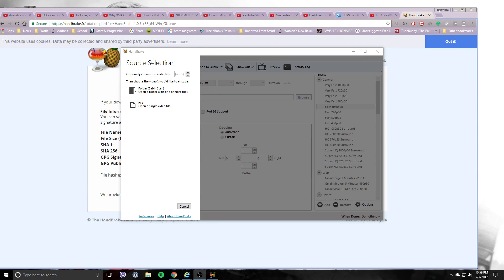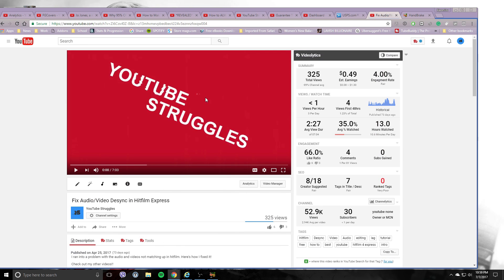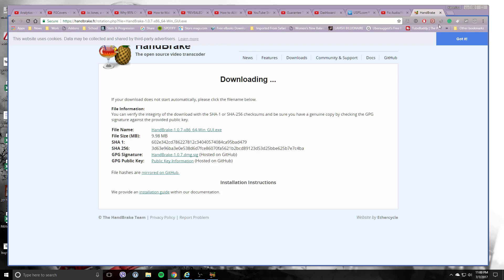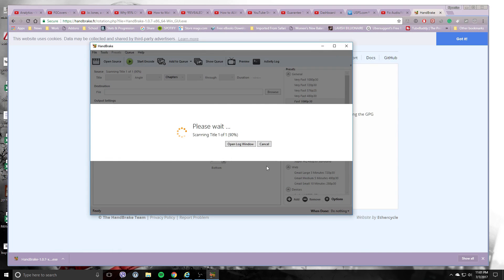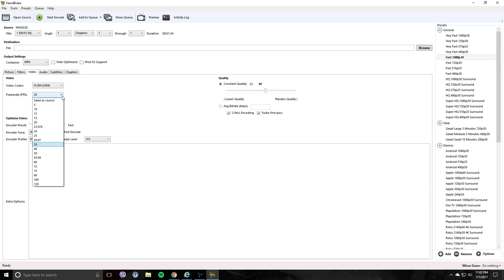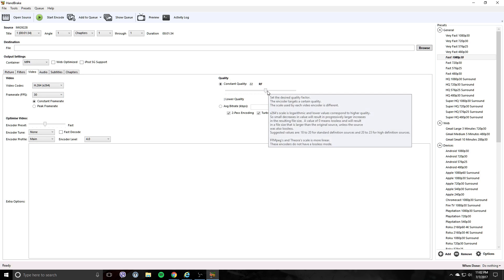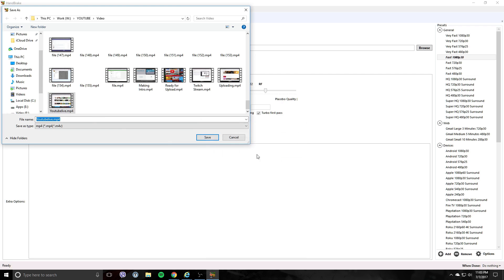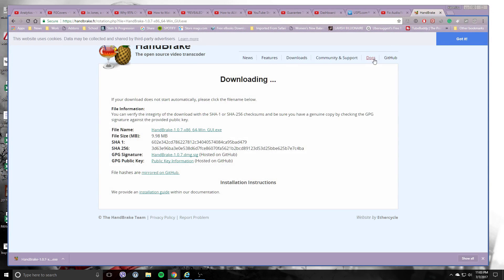Fix Audio Issues in Hitfilms Express 2017 Part 2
How to fix audio issues in hitfilms express using Handbrake for free.
here is a link to the app and if you found this video helpful please help me out by liking the video.